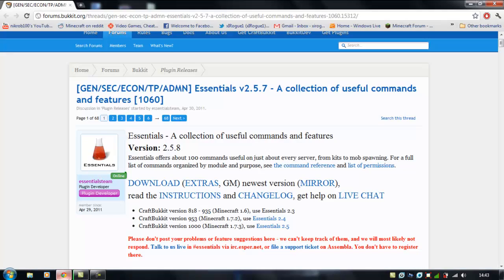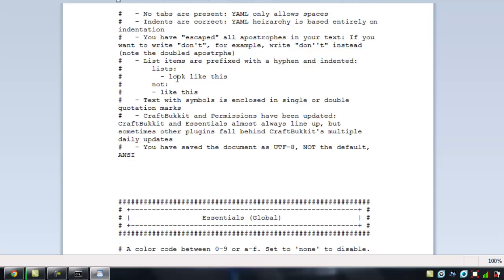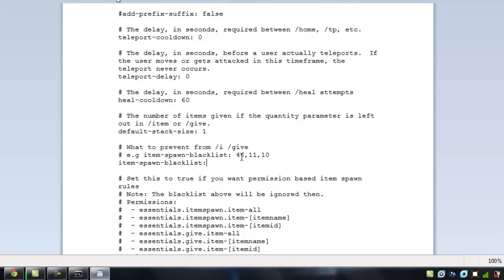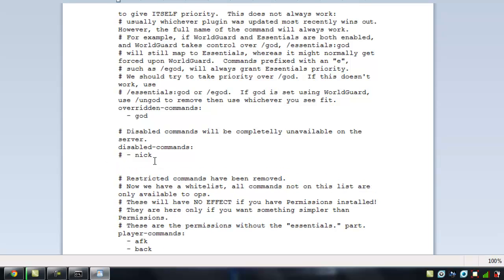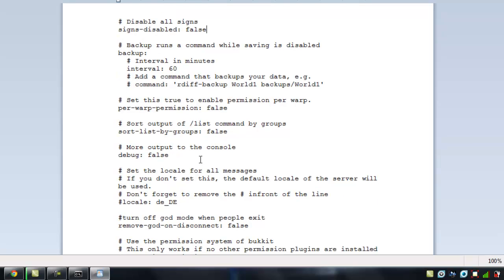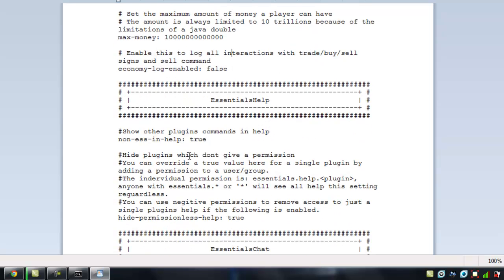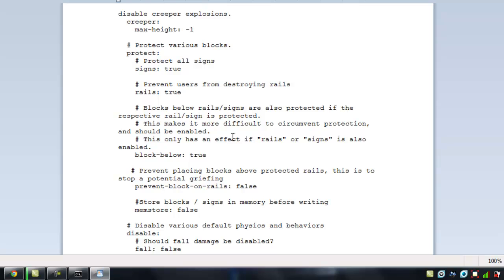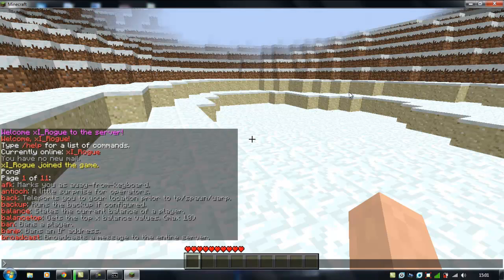Minecraft: How To Install And Configure Essentials Plugin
How To Install And Configure Essentials Plugin